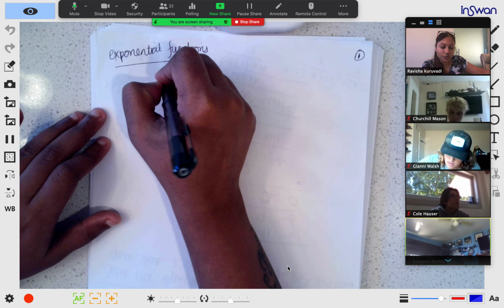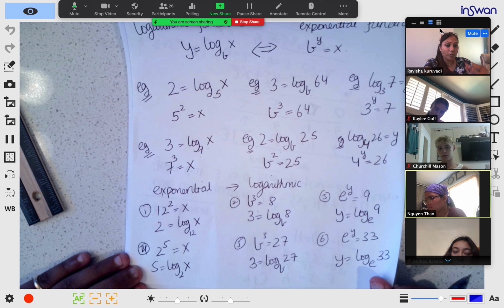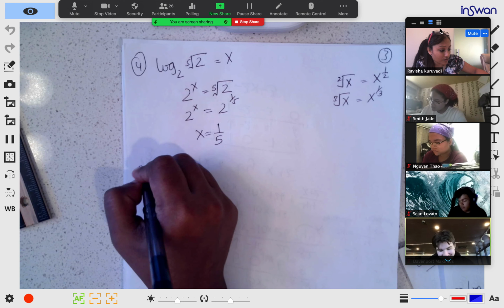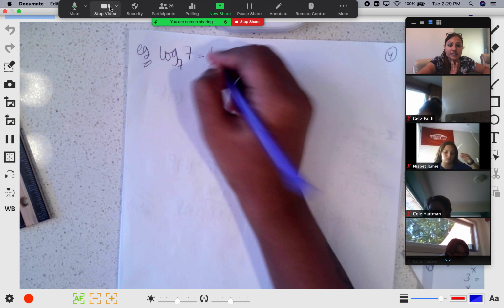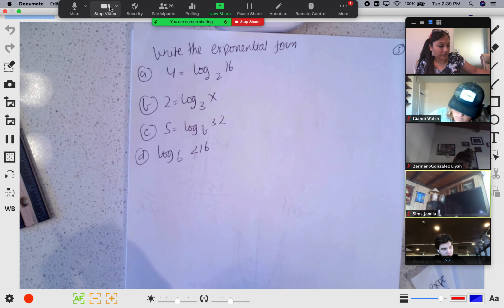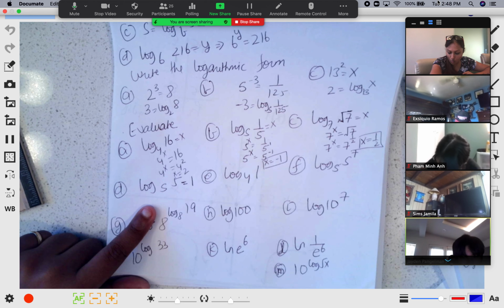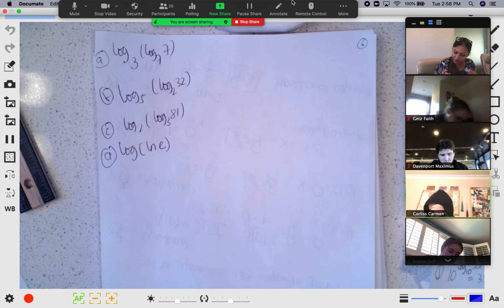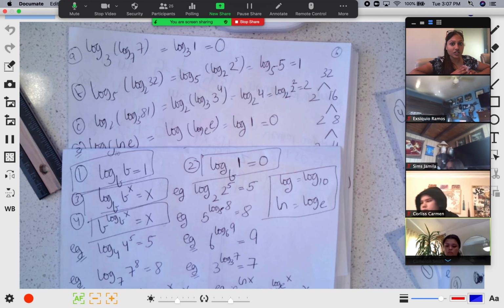math 116 log